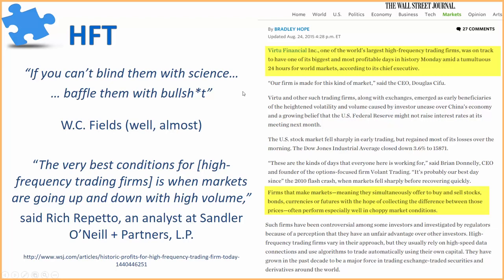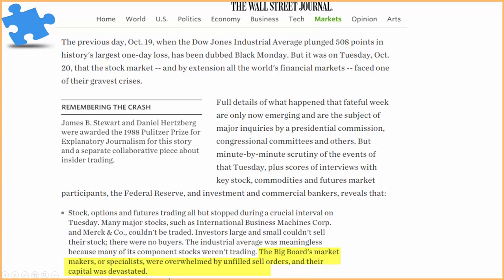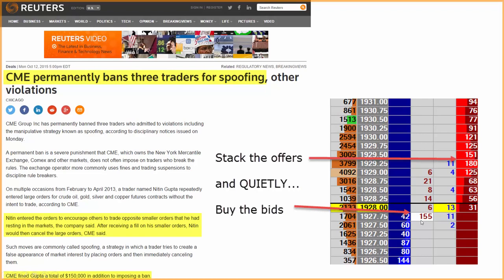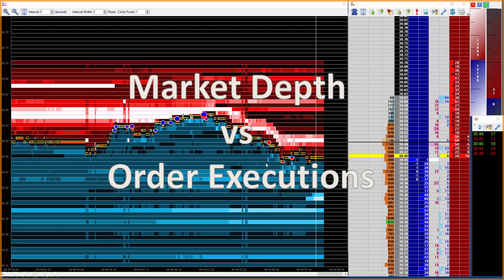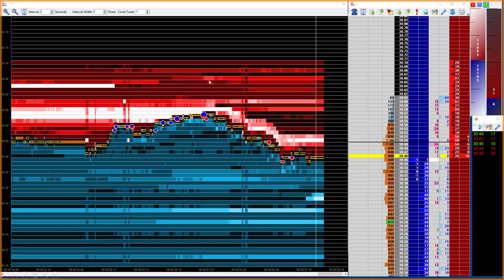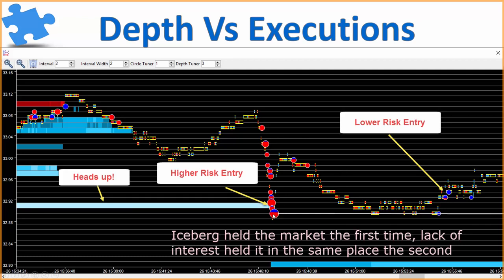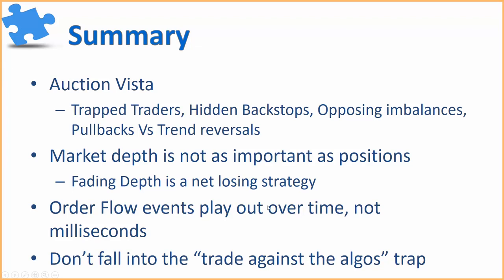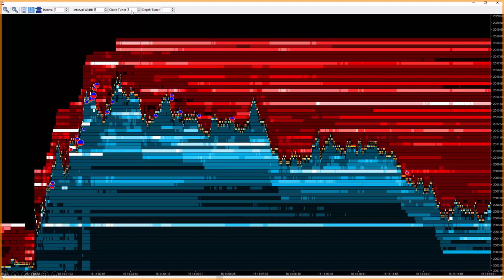7 Auction vista